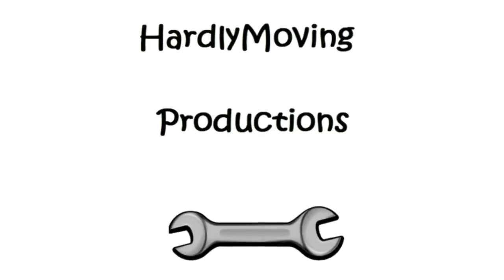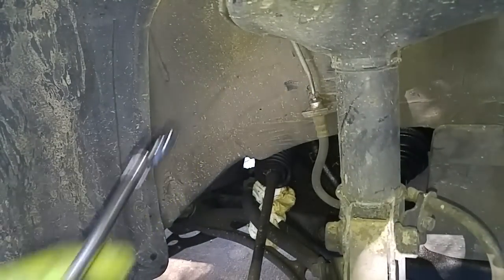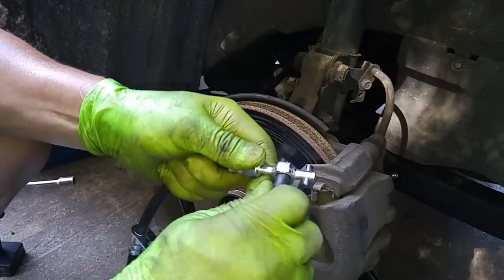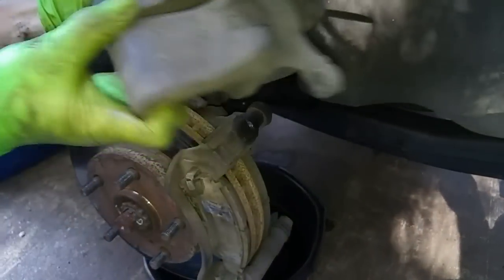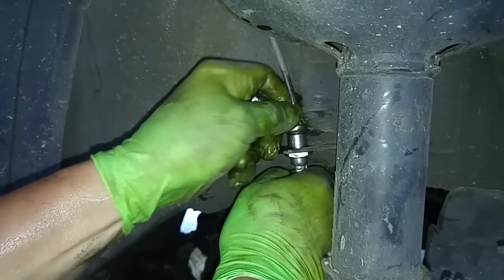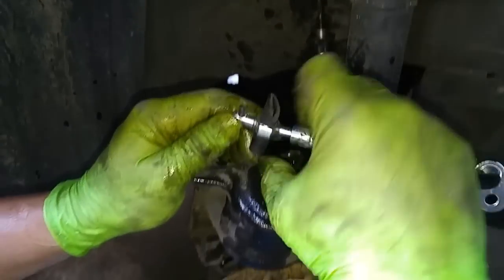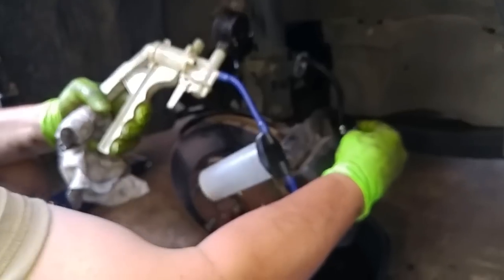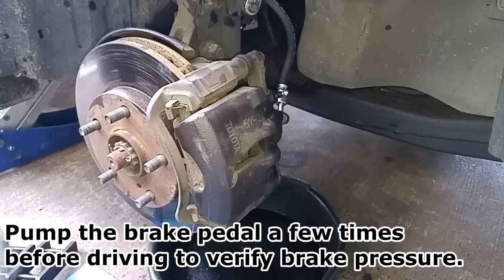Brake Line Hose Replacement - Toyota Camry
This video will show you step-by-step on how to replace the front brake line hose on a Toyota Camry.  The customer reported that his dash panel brake warning light was illuminated and that his cruise control stopped working.  The fluid level in the brake fluid reservoir was checked and was below minimums.  Fluid was added and each wheel was removed in order to inspect for leaks in the brake line, hoses, calipers and slave cylinders.  The left driver's side brake hose was indicating leakage.   The customer provided me with two new front brake line hoses and requested their replacement.
Before you decide to replace a brake line hose, you should have a flare nut or crowfoot wrench to detach the brake line flare nut from the brake line hose.  Using a open end wrench runs the risk of rounding off the edges of the flare nut.  To reduce air entering the brake caliper, the caliper should be removed off the caliper bracket with the brake line hose being right side up before removing the brake line hose banjo bolt.  After the new hose has been installed, the brake service valve can be opened to allow any air to be drawn out with a brake bleeder tool.  If the flare has rounded and won't come off, I have another video showing you how to cut it off and replace it

Speciality Tools:

OEMTOOLS Metric Flex Crow Foot Socket Set, 12-Piece

MV8000 Automotive Tune-up and Brake Bleeding Kit